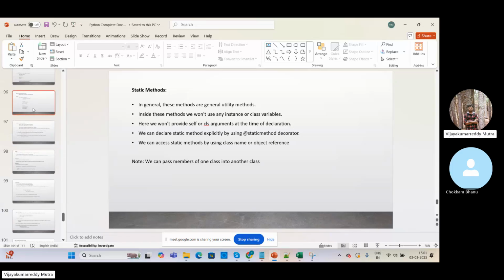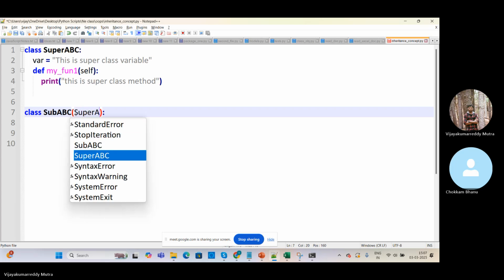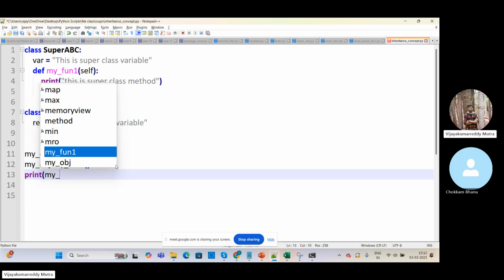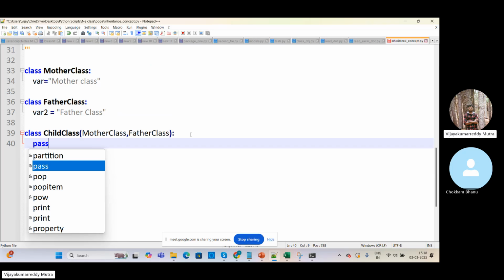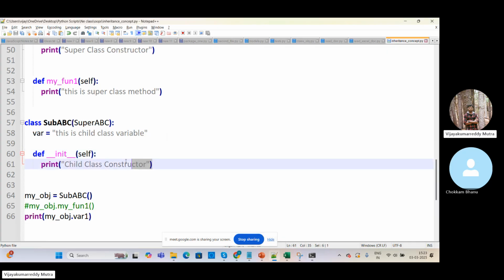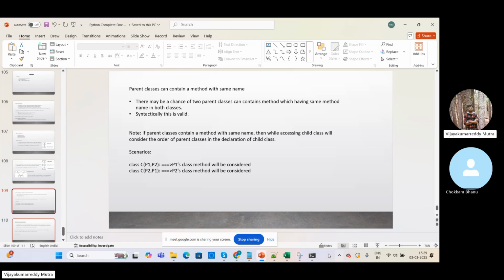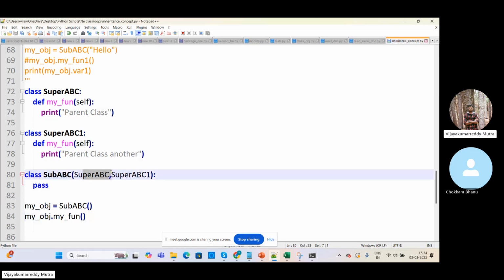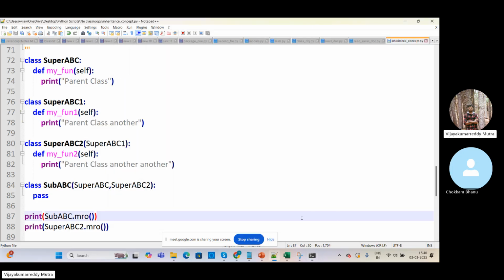Python Day 14